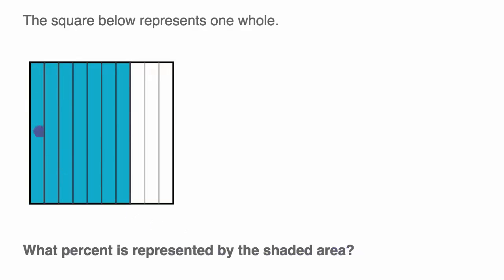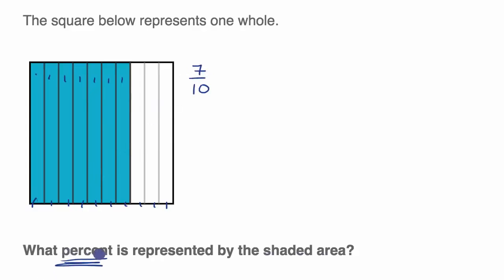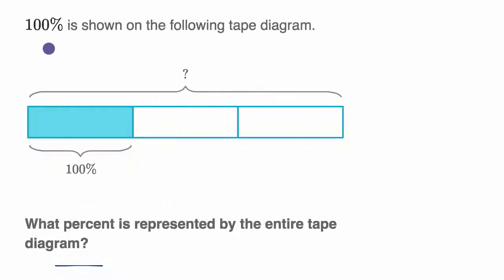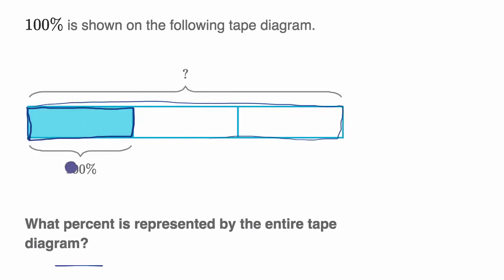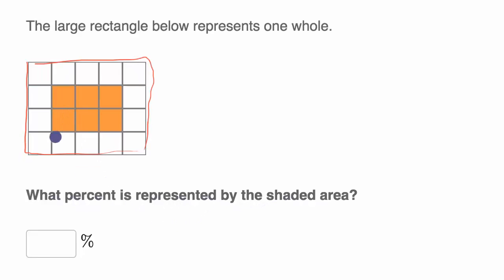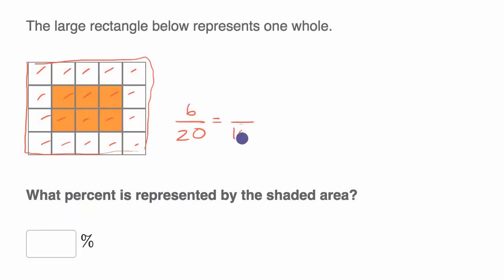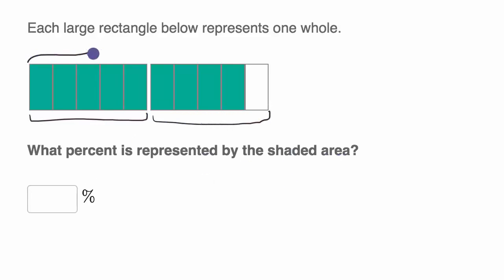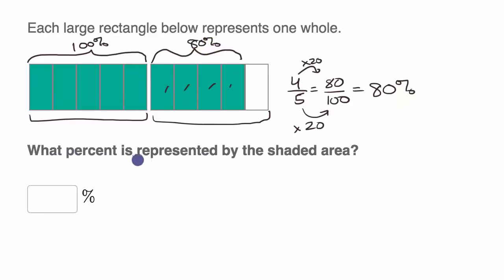Math Grade 6 - Percents from fraction models